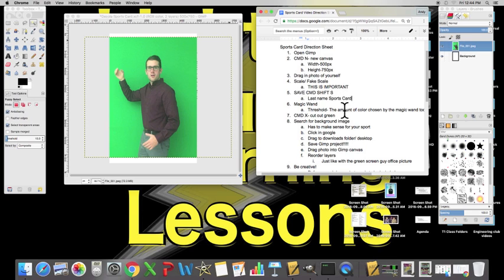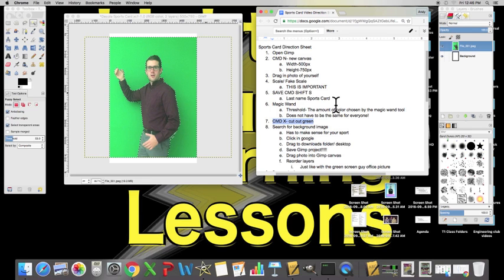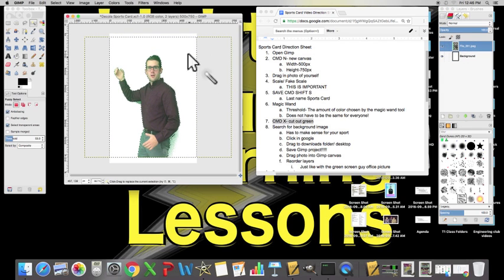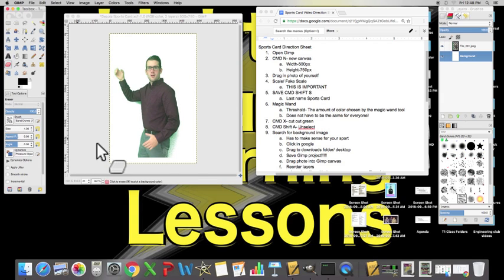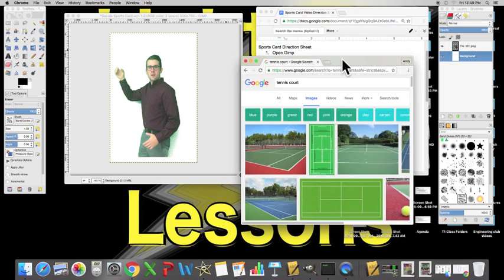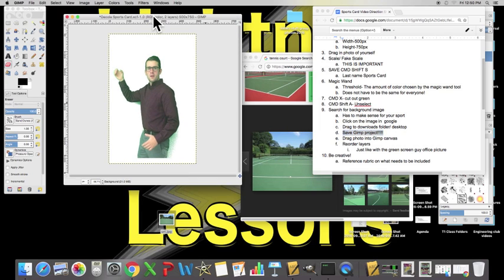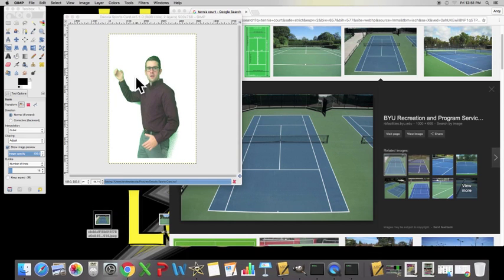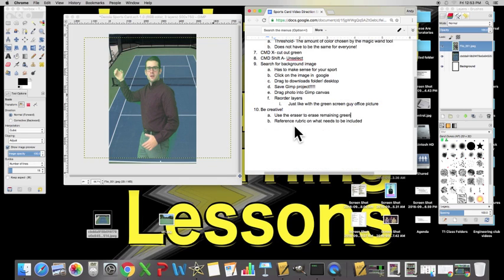Sports Card Lesson Video 2